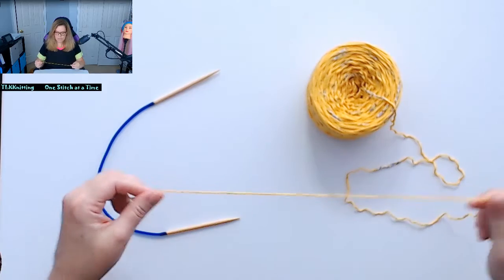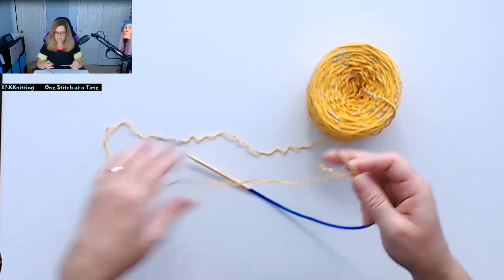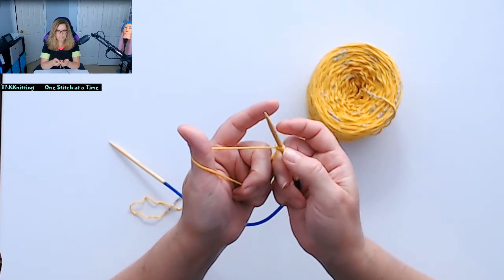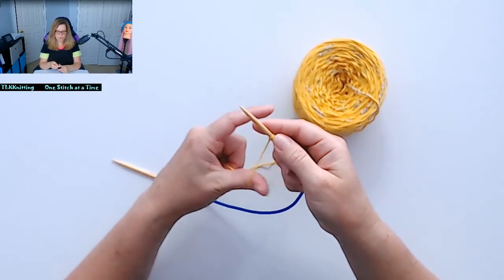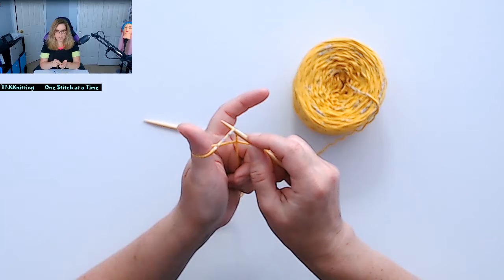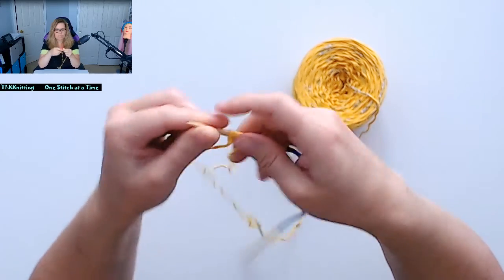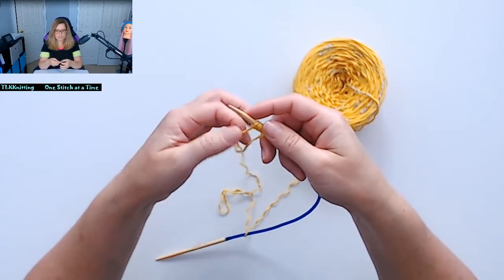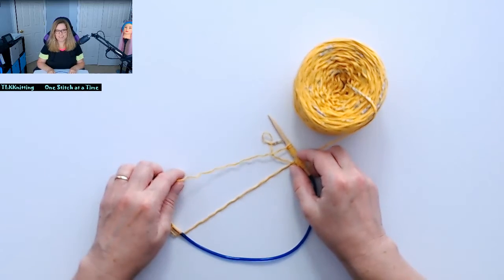Casting on Long Tail Knit Method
How to Cast on Long Tail Method